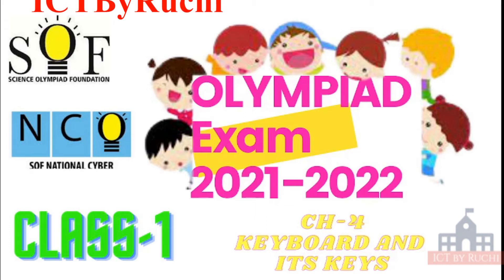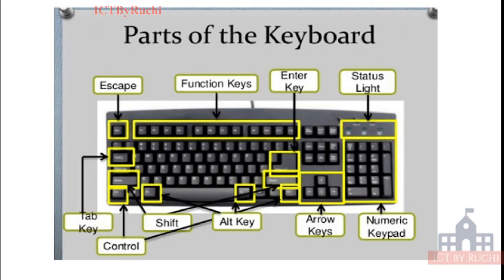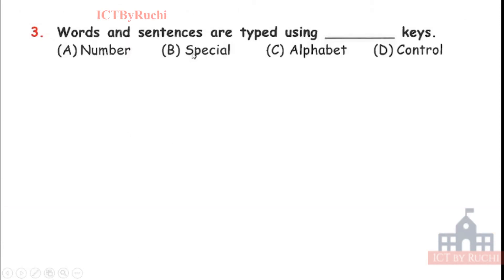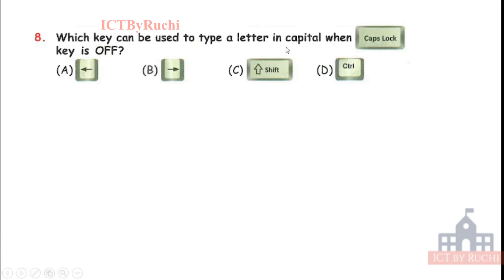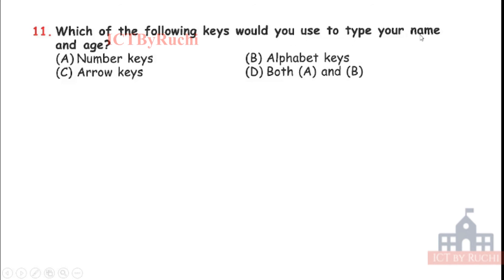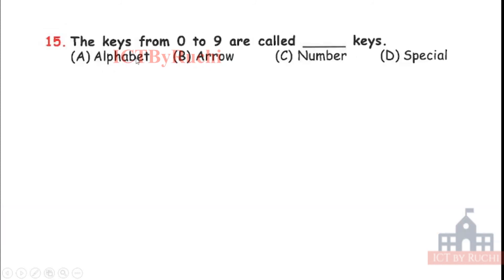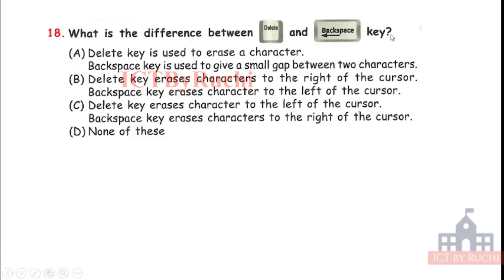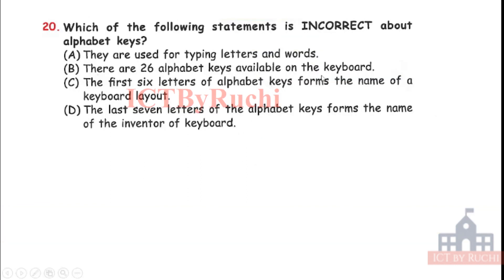NCO Class 1 | 2021-2022 | NCO Ch-4 | Keyboard Olympiad Tutorial | Keyboard and its keys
In this video, I have shared a class 1 chapter -4 Keyboard and its keys

The National Cyber Olympiad (NCO) 2021 is a cyber concepts and knowledge competition for students of class 1 to class 12. It is conducted by Science Olympiad Foundation (SOF) with the aim of identifying and nurturing future scientists, technologists and IT talent at school level.

From your friend

Silver Zone Foundation
Humming Bird Educationclass1computer
CREST cyber Olympiads
Unicus computer Olympiads
Eduheal Foundation
Unified Council
Humming Bird Cyber Olympiad2021
Humming Bird Olympiad 2021
computer quiz2021
computer keyboard quiz for kids2021
computer quiz for competitive exam
computer quiz for children
computer quiz questions on keyboard
computer keyboard gk
computer olympiad
computer question
basic computer quiz2021
computer quizzes
computer questions for kids
computer questions2021
computer questions and answers
computer questions for children
technology quiz2021
it quiz2021
computer basic2021
it quiz for children
it quiz for kids
tech quiz
basic computer2021
computer parts2021
computer gk quiz2021
computer expert quiz
computer basic quiz2021
national cyber olympiad sample papers
science olympiad foundation
sof olympiad
class 4 cyber olympiad
cyber olympiad class 4
national cyber olympiad class 2
national cyber olympiad class 1
national cyber olympiad class 3
national cyber olympiad practice
sample paper of last year cyber olympiad
cyber olympiad exam
cyber olympiad tips